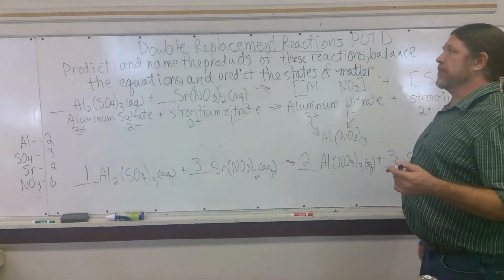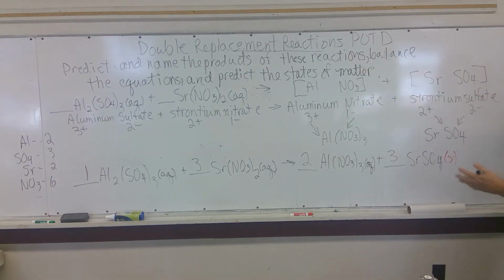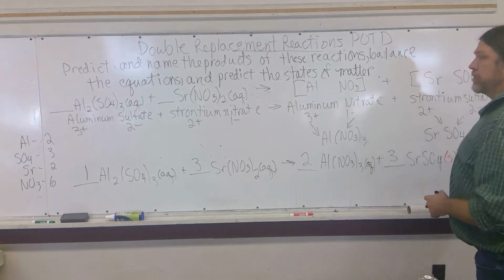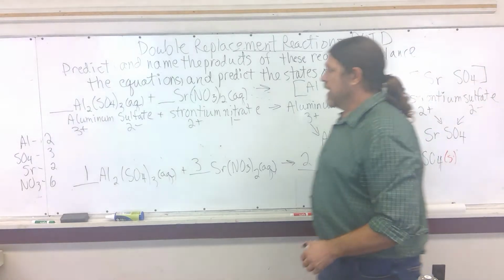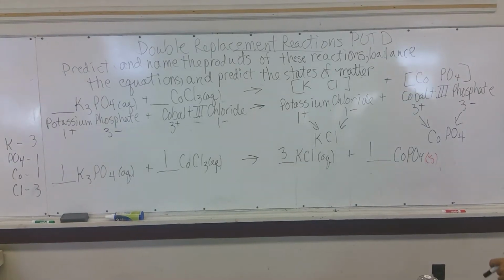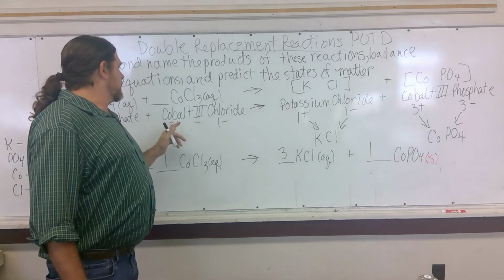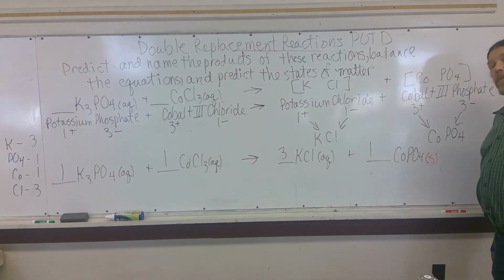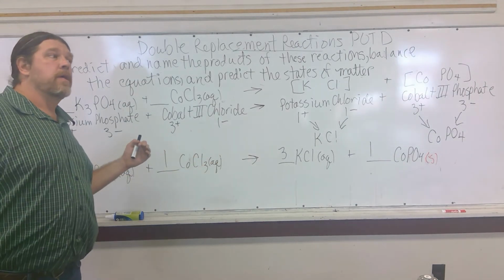double replacement potd solution